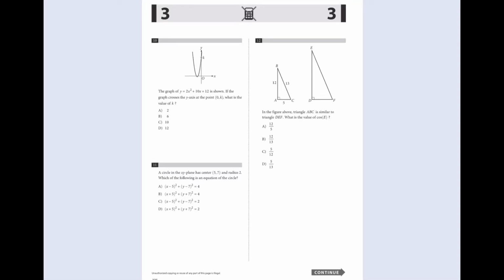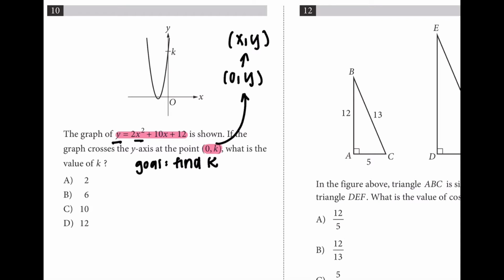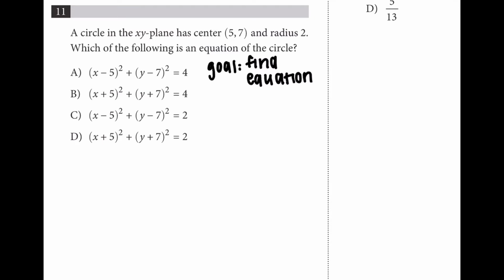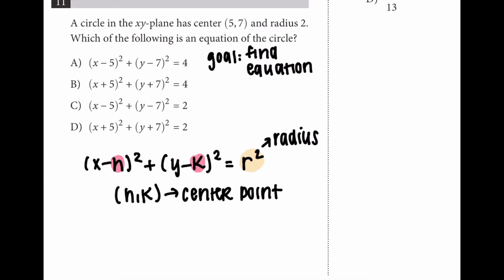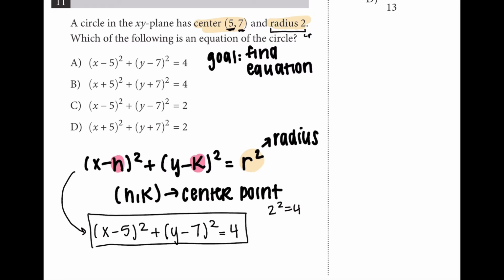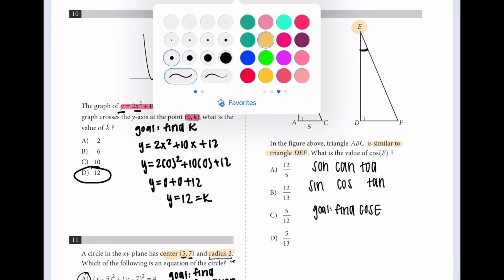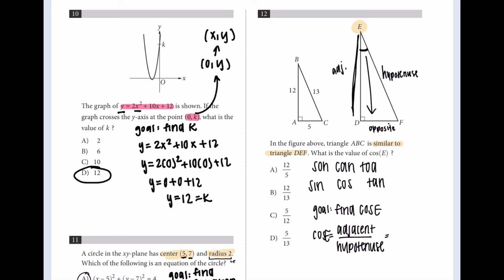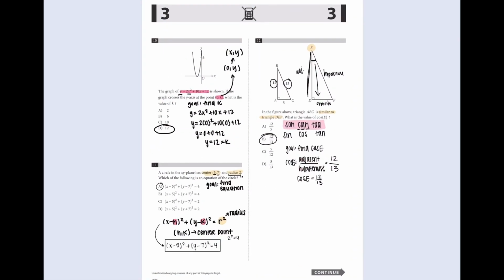SAT Saturday #4 - Q10-12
Happy SATSaturday and welcome back to Spratt Stem Academy! Today’s video is more prep for the math section of the SAT. In the video, I cover three questions from the math (no calculator) section of an official practice SAT.